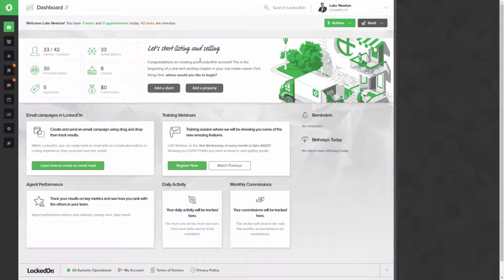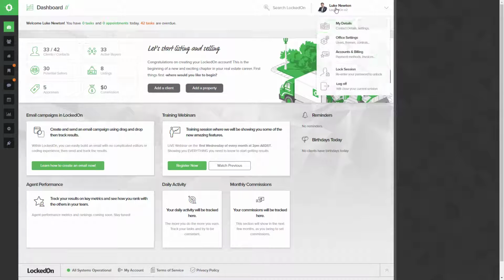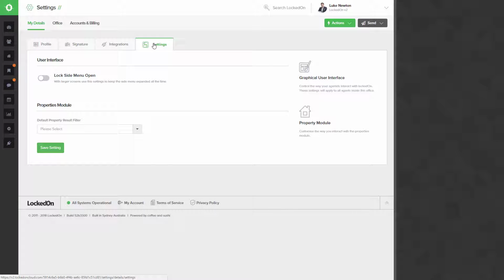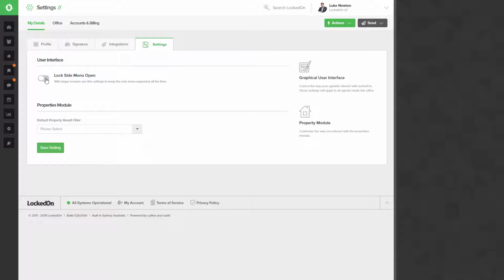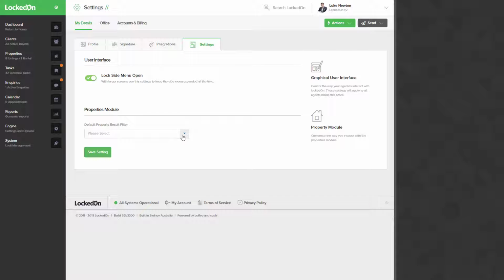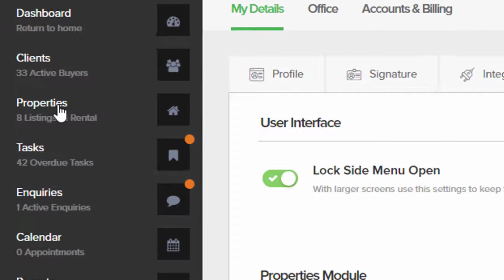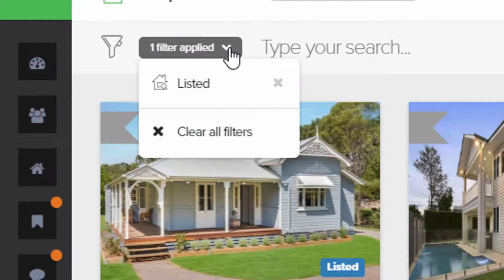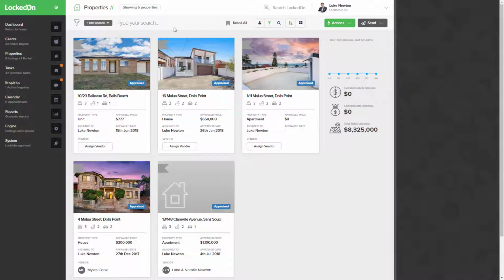User Settings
In this tutorial you will learn how you can start to control your user experience within LockedOn for your login.